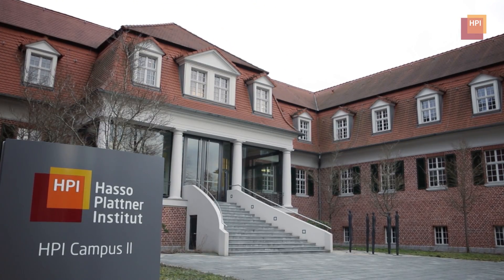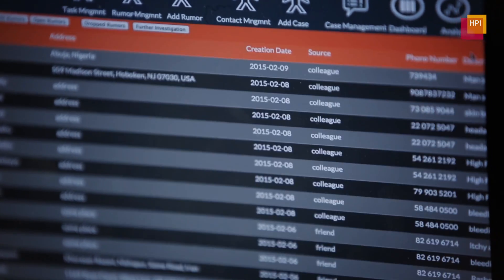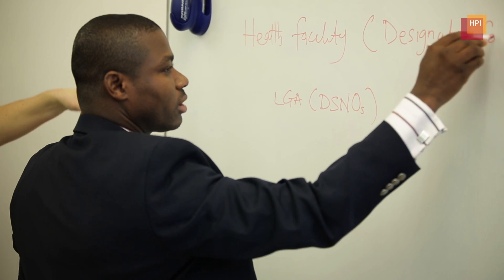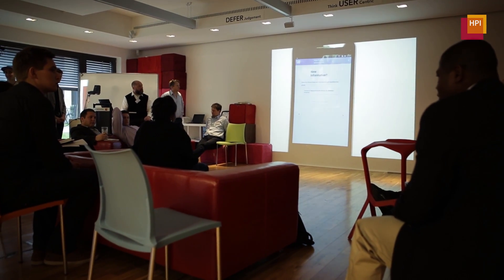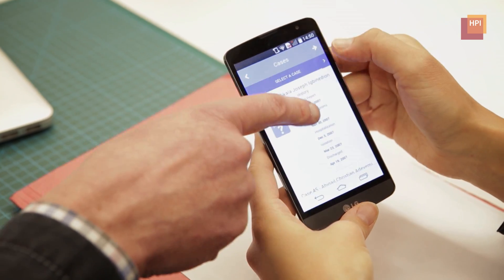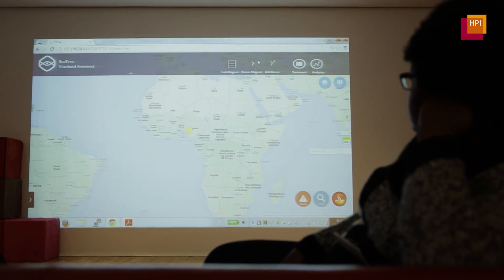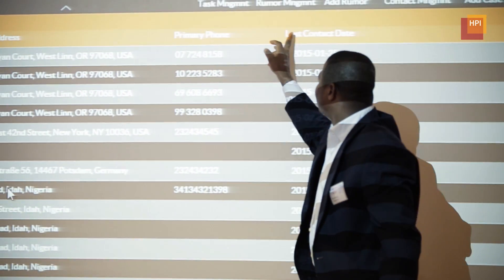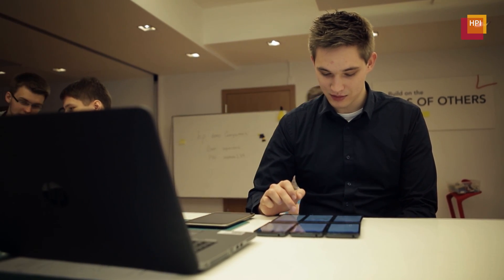SORMAS Project: Containing Infectious Disease Outbreaks with Big Data Analysis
The technology researched at Hasso Plattner Institute for lightning-fast and flexible processing and analysis of large amounts of data (In-Memory Data Management) ensures the creation of interactive, current status analysis. In this way trends are recognized early on and potential developments can be simulated. The detection of suspicious cases helps local stakeholders and specialists on various governmental levels efficiently organize the necessary countermeasures to stop the spread of disease.